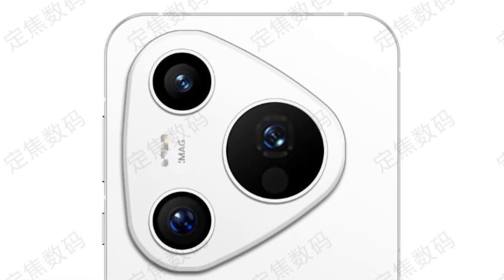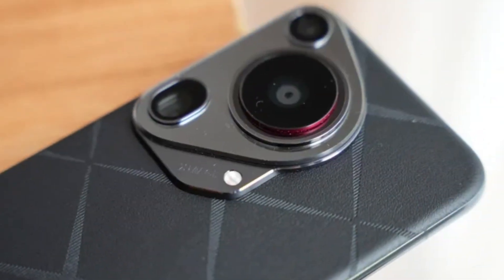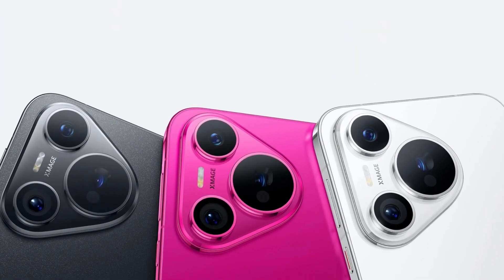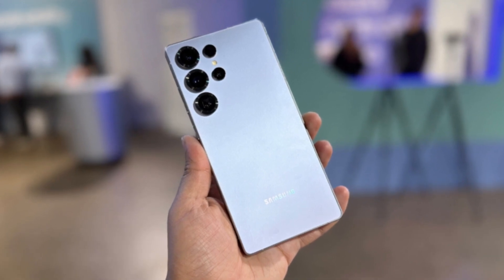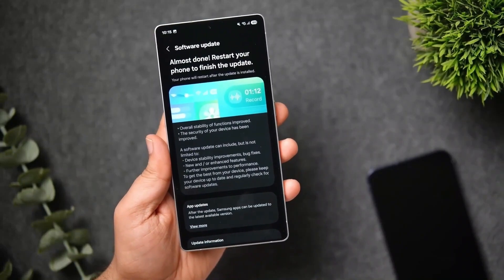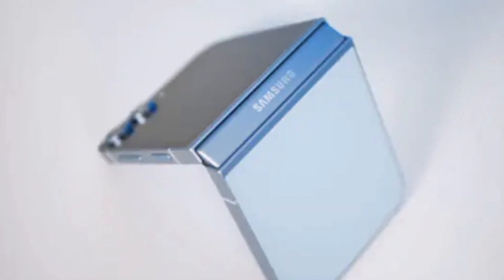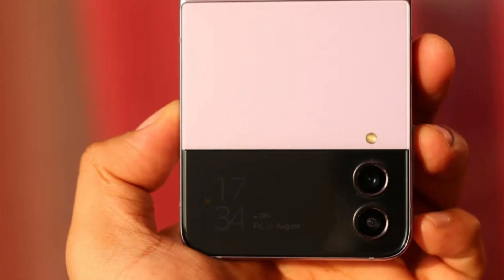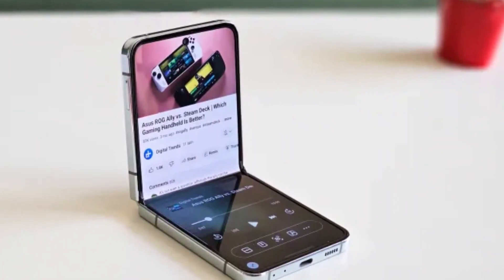Huawei Pura 80 Ultra LEAKED: Dual Periscope Lenses?! DSLR Killer?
The Huawei Pura 80 Ultra just leaked, and it could be the most powerful camera phone ever built. In this video, we’re breaking down the latest rumors and live image leaks that reveal a dual periscope lens setup, RYYB sensors, and some massive upgrades over the Pura 70 Ultra.